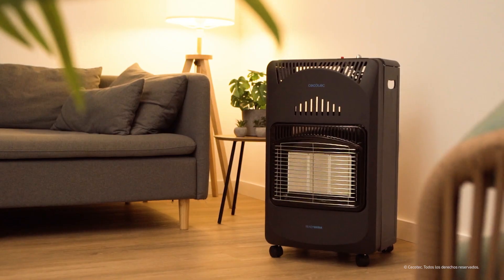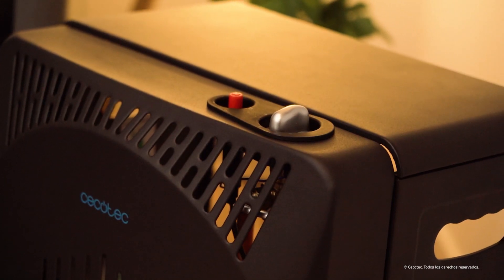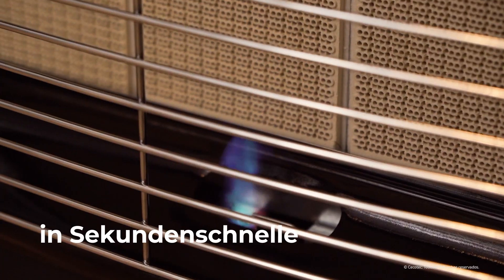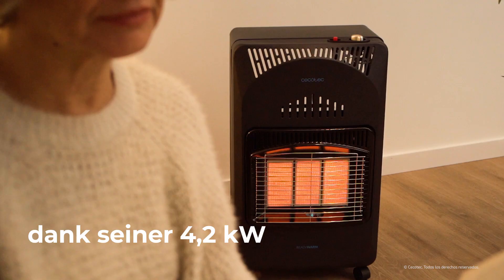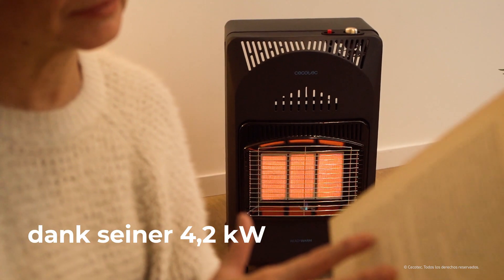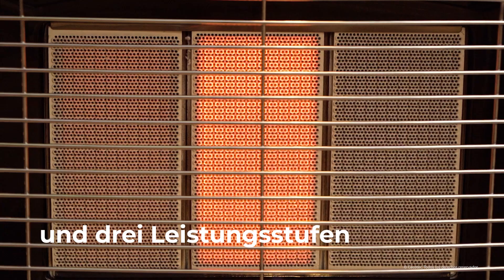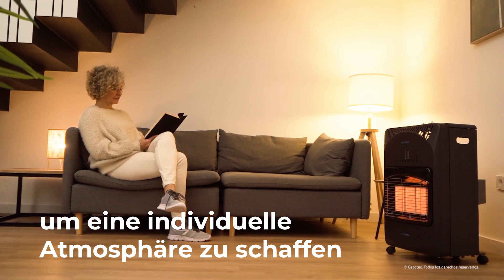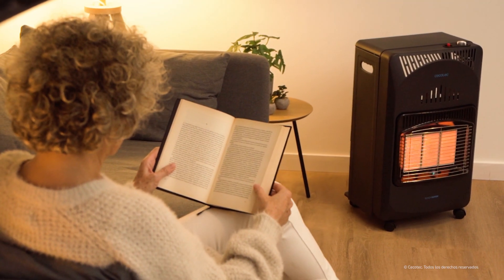ReadyWarm 4000 Slim Fold Gasoheizofen. 4200W, faltbar, keramisch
Klappbarer Gaskocher mit 4200 W, 3 Leistungsstufen, 4 Rädern, 15-kg-Flaschen, Piezo-Zündung und dreifachem Sicherheitssystem.

- Gaskocher mit einer maximalen Leistung von 4,2 KW.
- Einstellbarer Thermostat mit drei Gasleistungsstufen: 1,6 kW (eco), 2,8 kW (normal) und 4,2 kW (maximal).
- Dreifaches Sicherheitssystem: Kippschutz, ODS und Flammenabschaltung.
- Kapazität für 15 kg Gasflasche.
- 4 multidirektionale Räder für den einfachen Transport.
- 2 ergonomische Griffe für mehr Komfort.
- Zusammenklappbar für platzsparende Aufbewahrung.
- Abmessungen: 42 x 14 x 73 cm.
- Piezoelektrische Zündung für geringeren Gasverbrauch.
- Messingventil, sehr korrosionsbeständig und elektrisch gut leitend.
- Maße: 7,85 x 0,49 x 0,42 x 0,73 - Gewicht x Breite x Länge x Höhe.